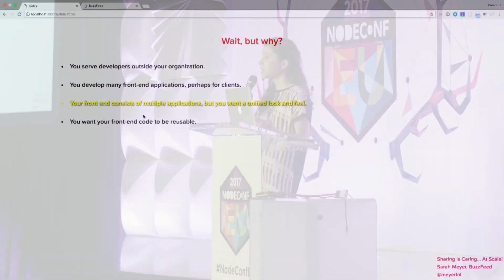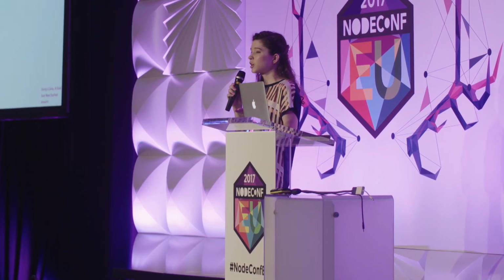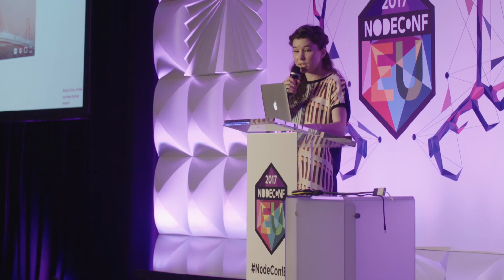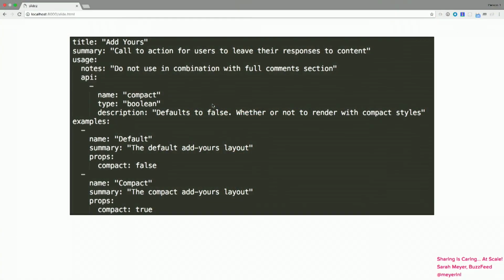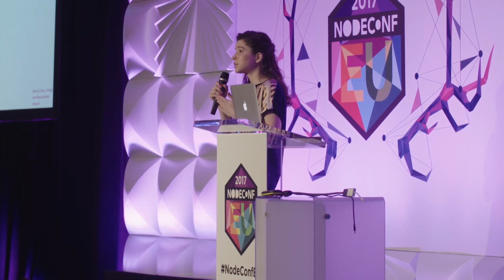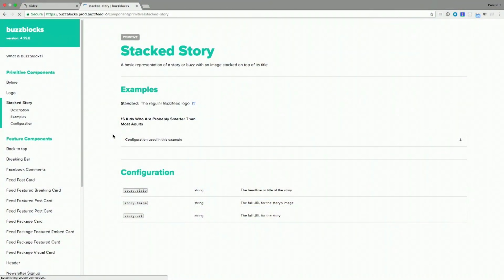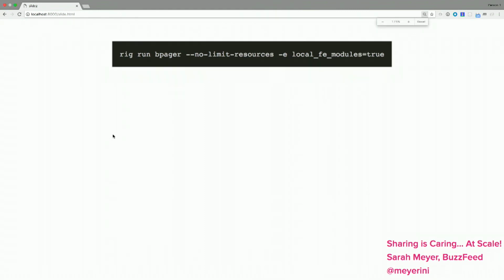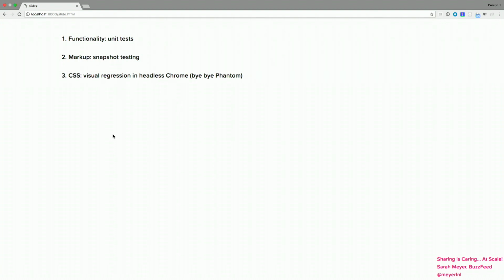Sharing is Caring… At Scale! - Sarah Saltrick Meyer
Sharing code is hard. And it’s even harder when you have hundreds of developers! At BuzzFeed, we’ve built a library of shared components to support our busy engineers and high-traffic site. We already knew how to build a useful styleguide - but now we were sharing not just SCSS, but templates, JavaScript, analytics, icons, and more! We needed designers and developers across multiple teams to choose consistency over control. When should a component be shared? What standards should a shared component meet? How can we gain the benefit of each others’ work without stepping on each other’s toes? These are the answers we’ve come to.